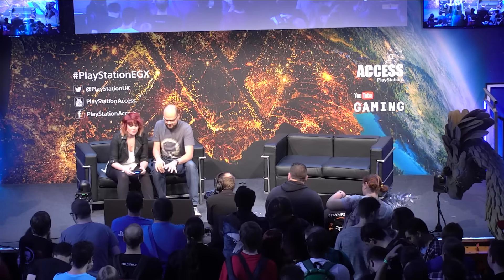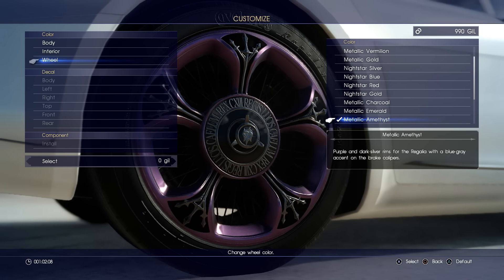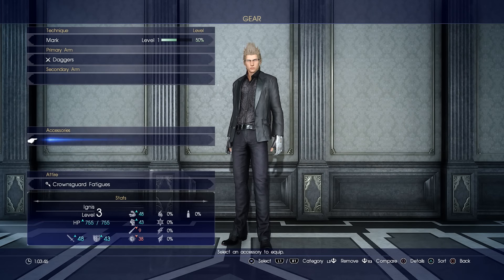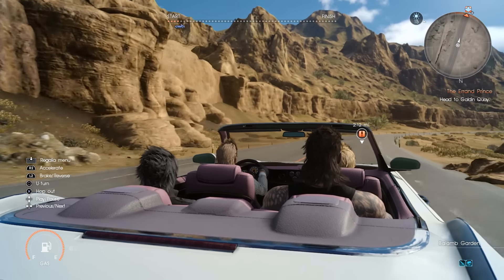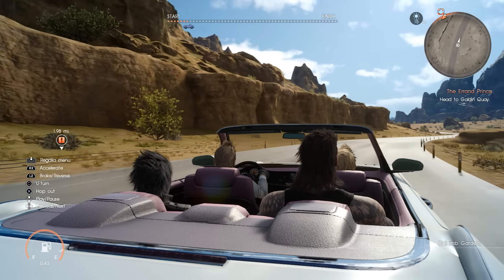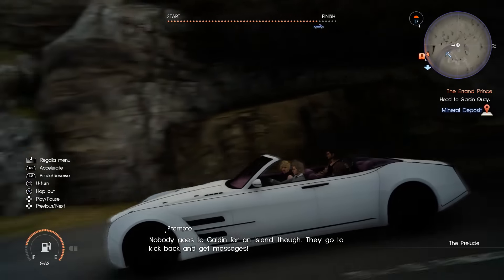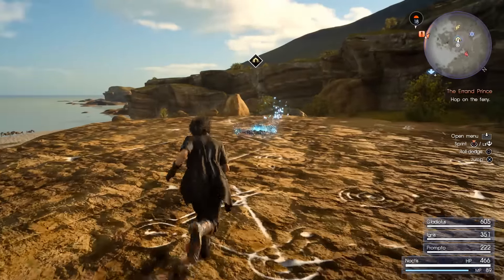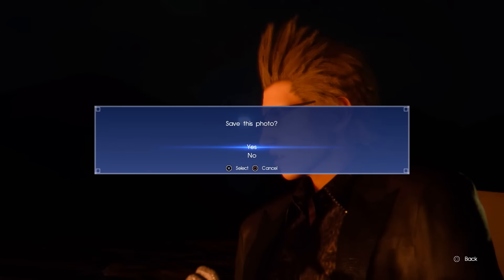Final Fantasy XV New Gameplay - How To Customise The Regalia (And Your Outfits)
Hollie and Rob get hands on with Final Fantasy XV, customising the Regalia and character outfits (amongst other things)!